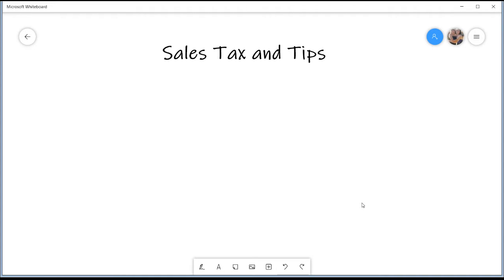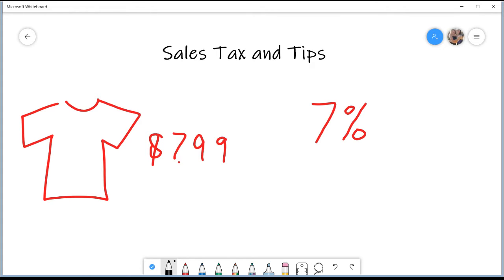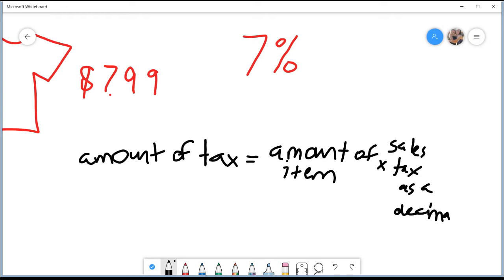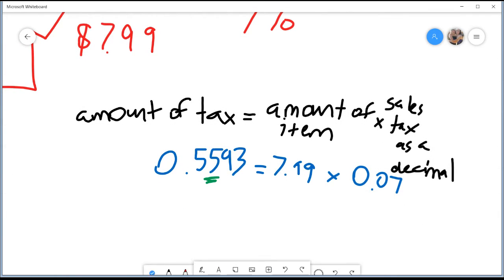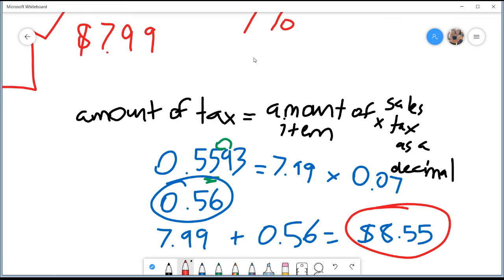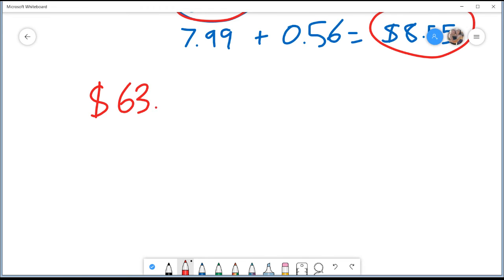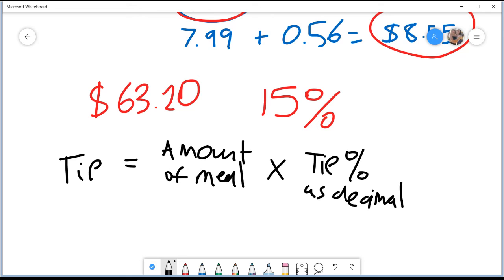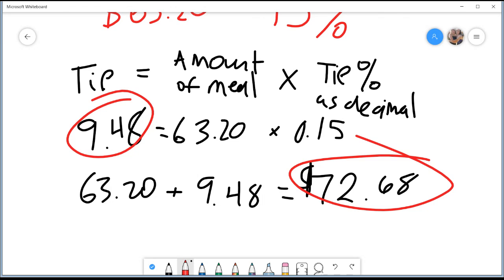7-10 Sales Tax and Tips